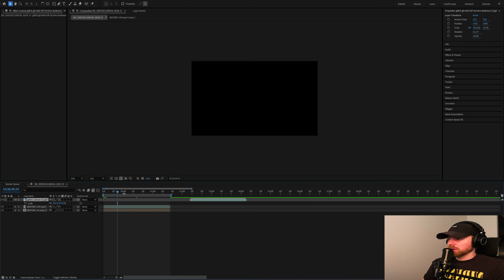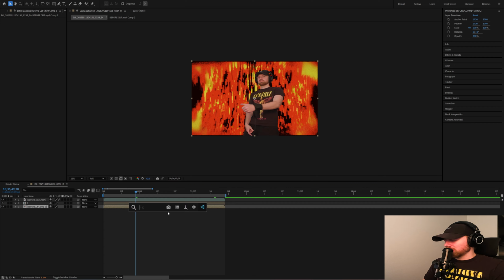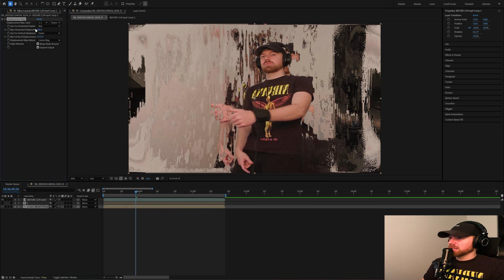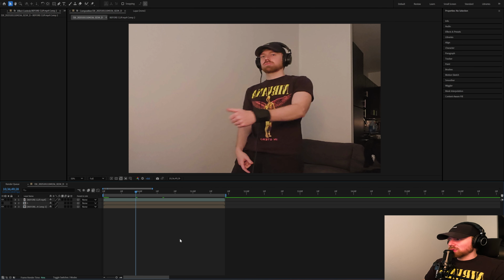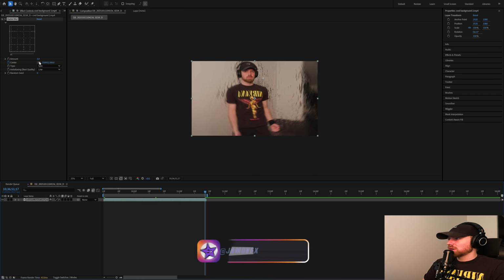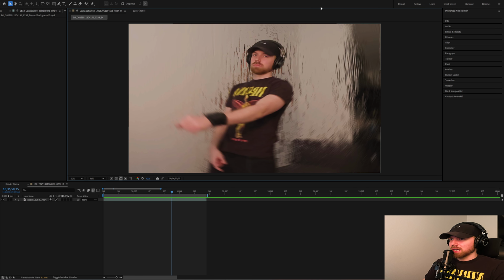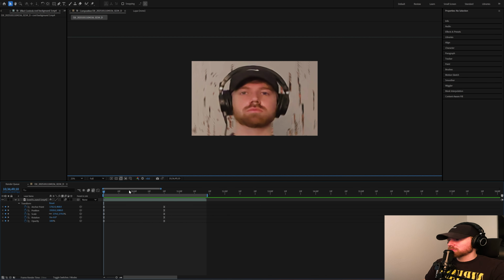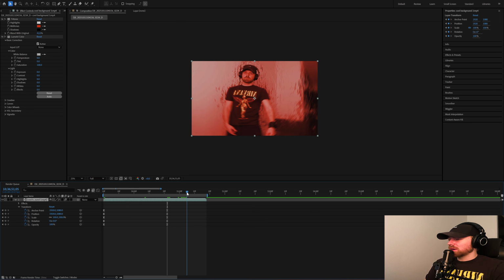How to Add Energy to Your Music Videos with this Simple Effect